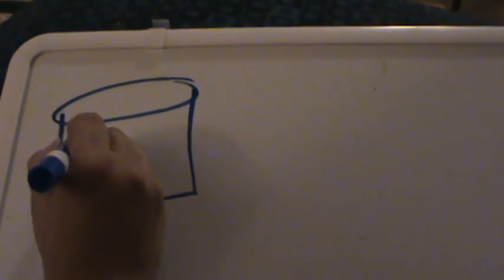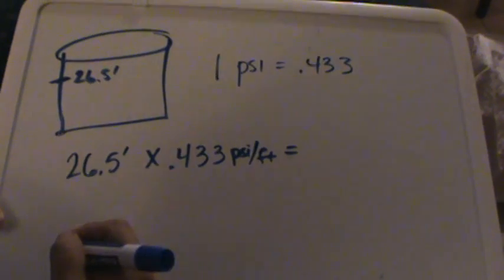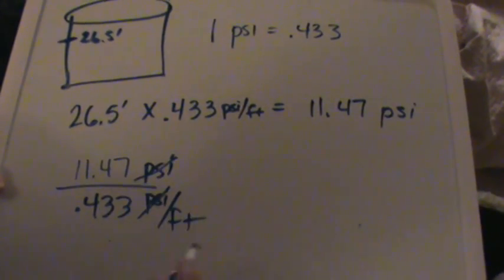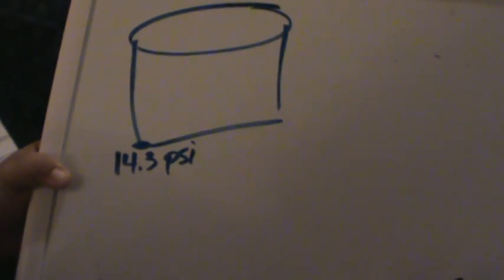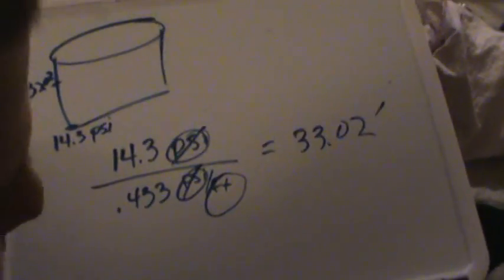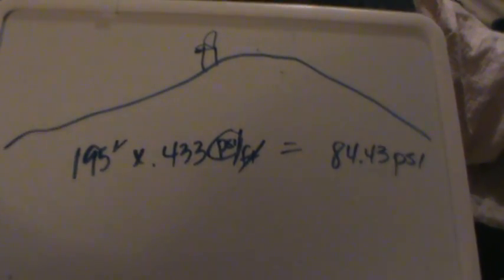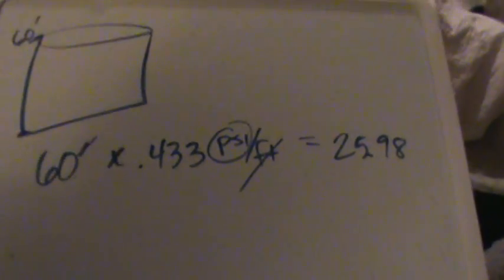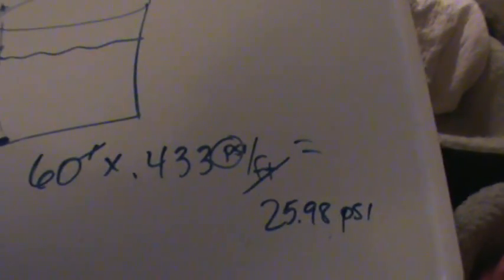Math Lesson 2